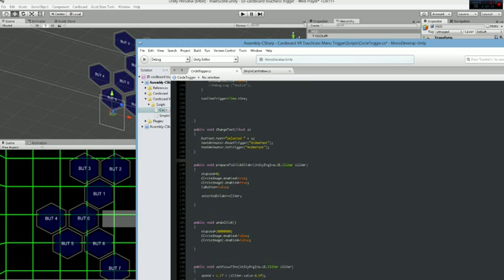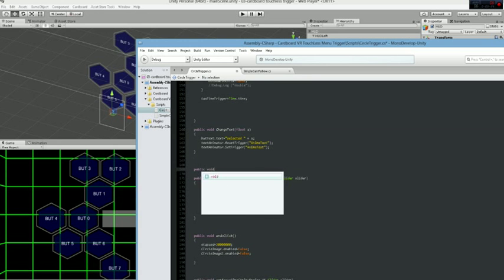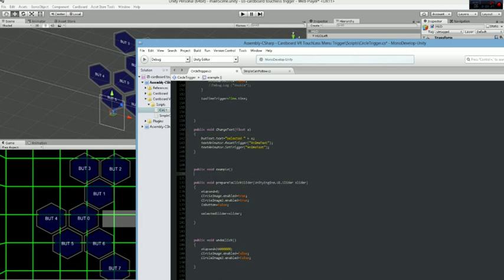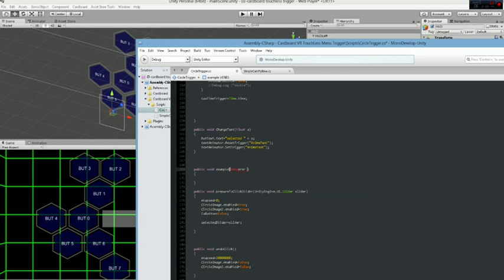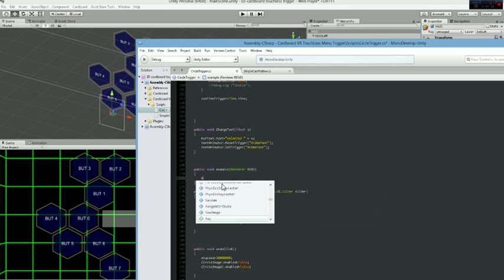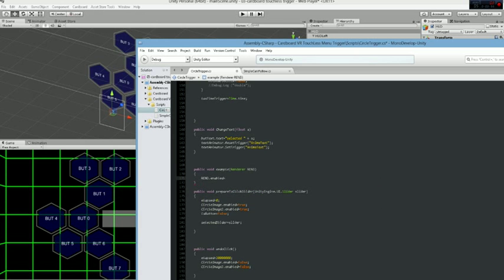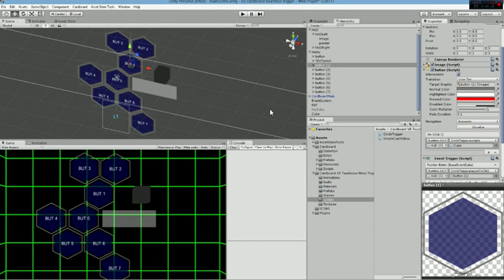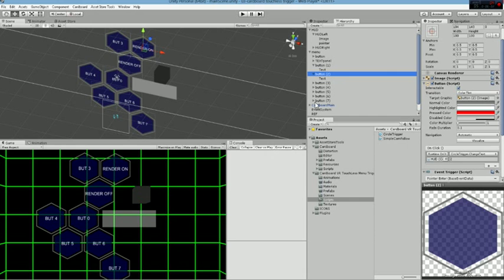tutorial Cardboard trigger funciton